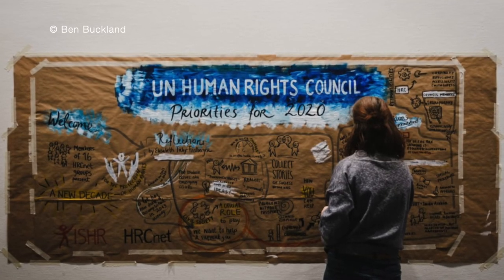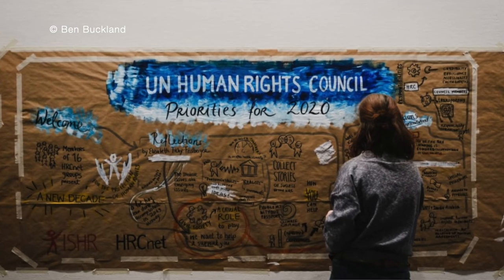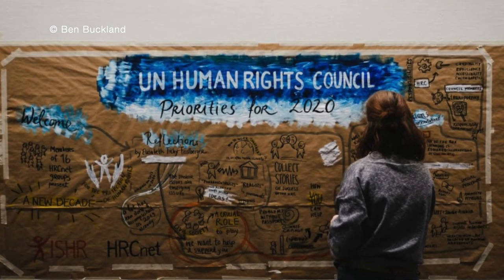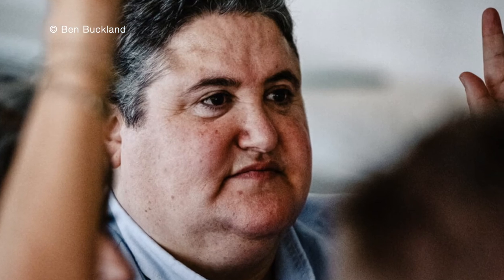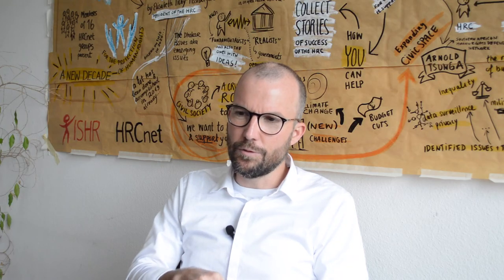Ben Buckland about human rights photography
Ben Buckland discusses what he finds to be the challenges of human rights photography, the connection between photography and action, and the importance of having enough time in capturing human rights images, particularly when photographing individuals who are vulnerable due to different factors such as their environment or being subject to reprisals.

Buckland also shares his thoughts on how human rights photography can be more creative in how photos are taken to better move through spaces and away from staticness.